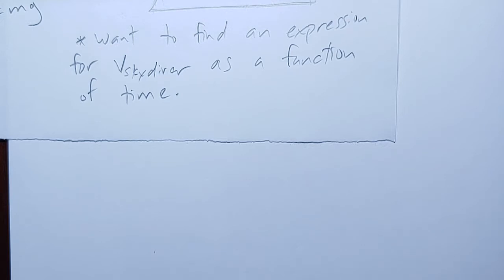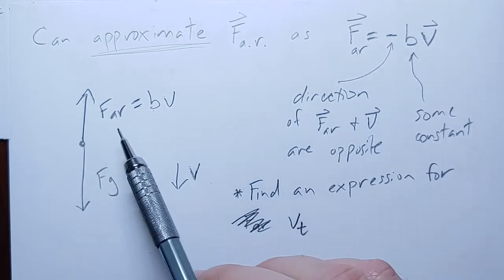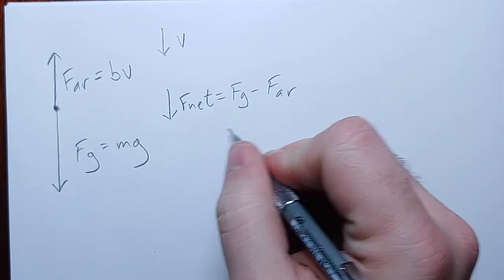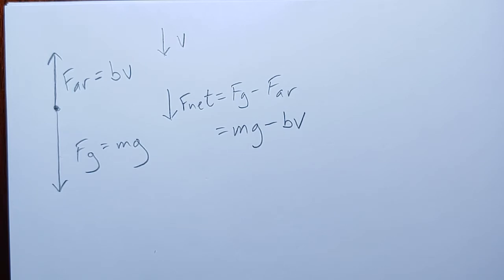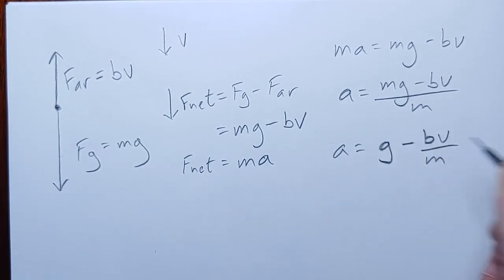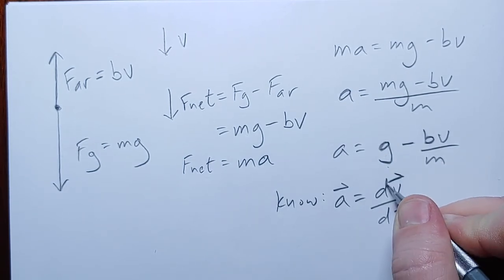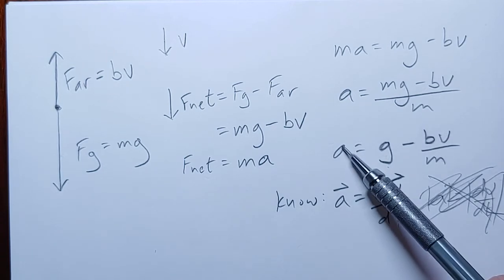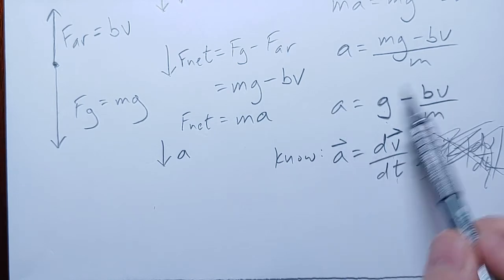solving for terminal speed